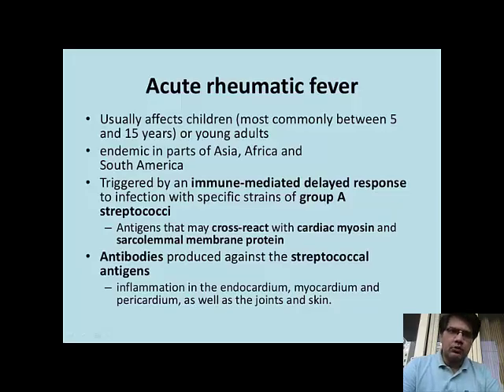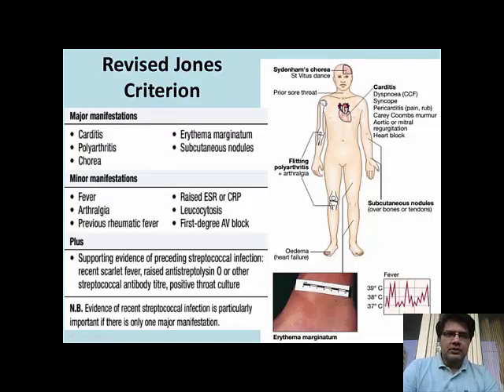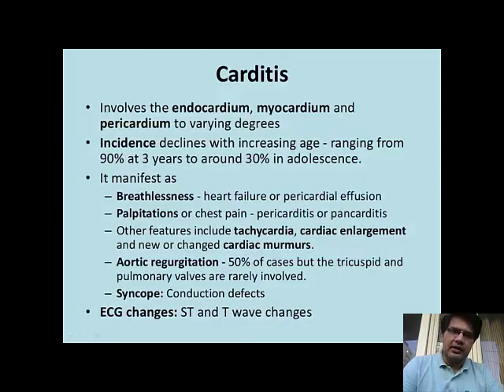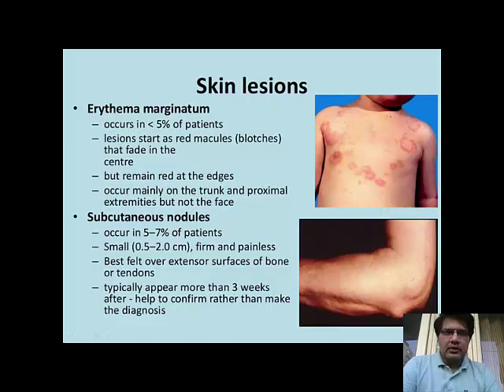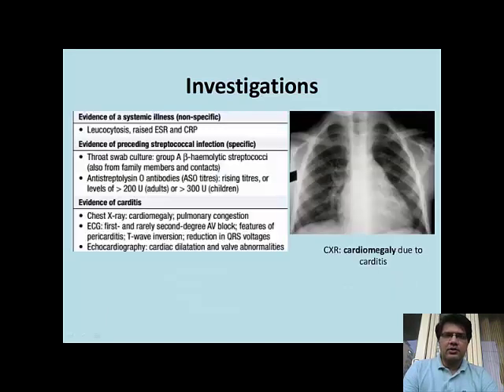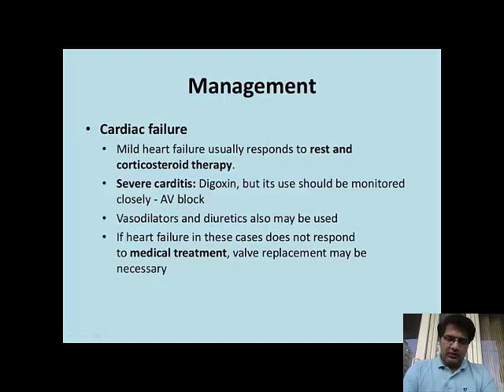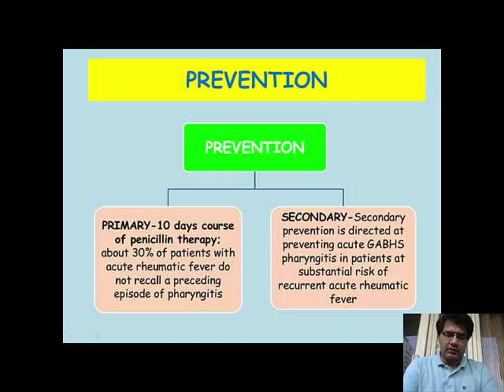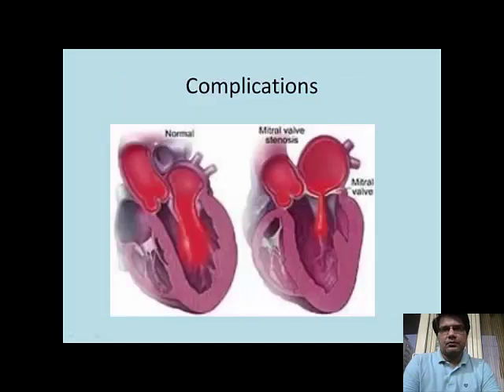Acute Rheumatic Fever lecture